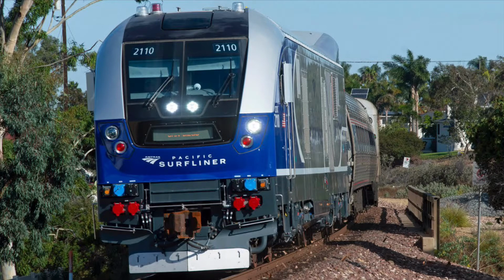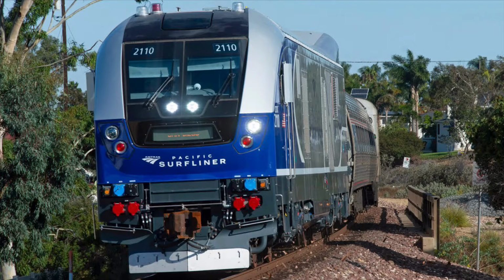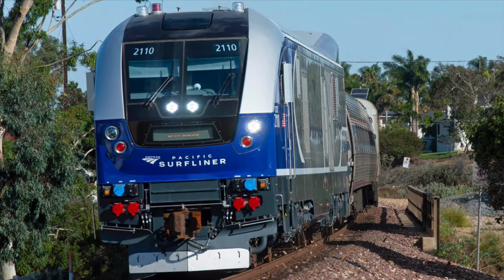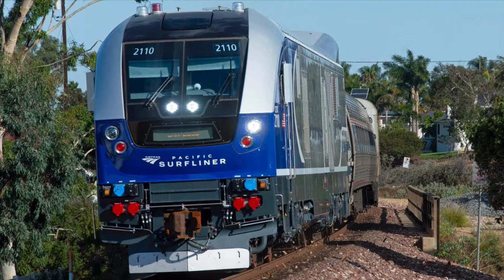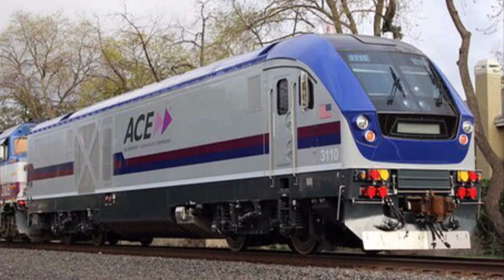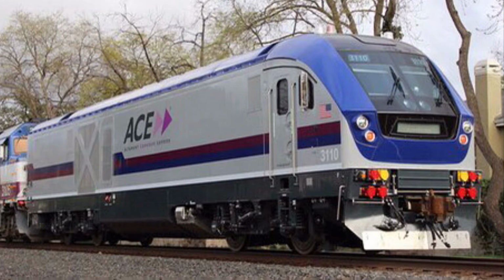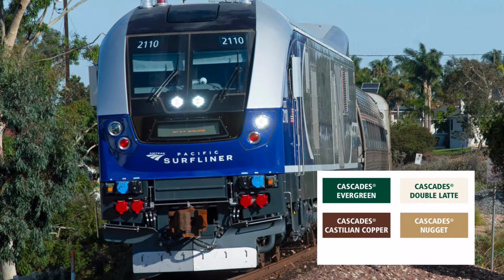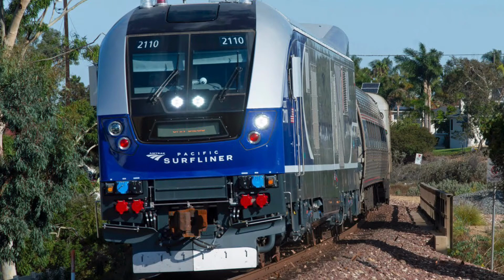What Is The Siemens SC-44 Charger Locomotive?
Credits to all owners of the media used in this video